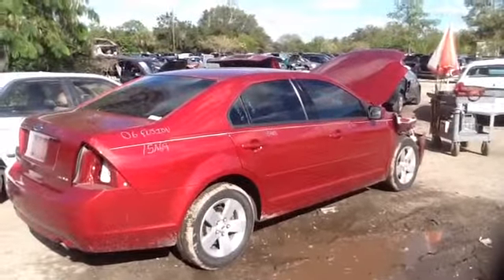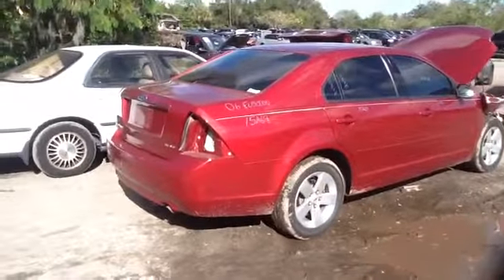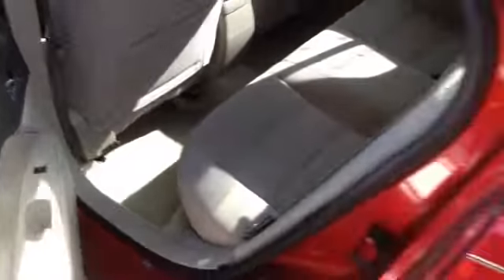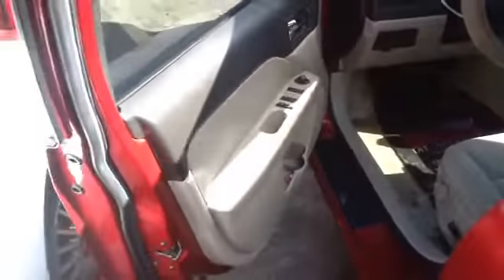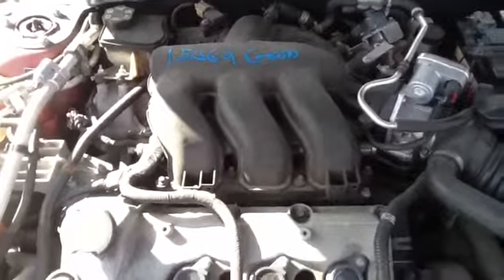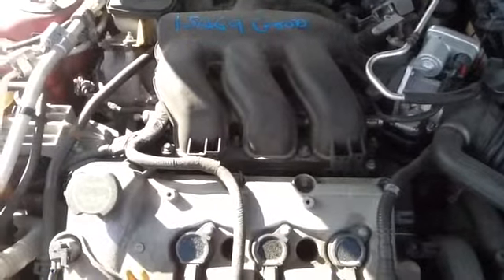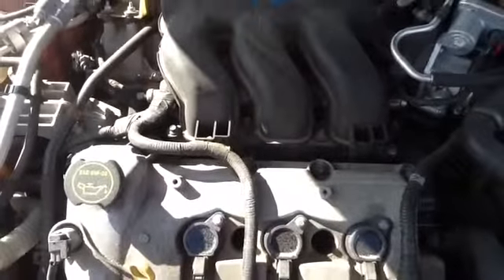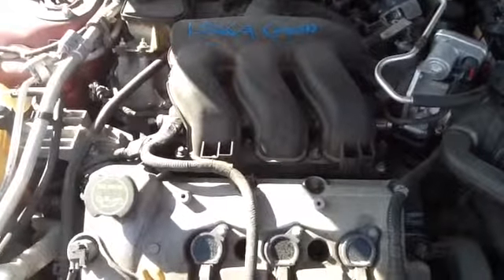15A69 06 FUSION